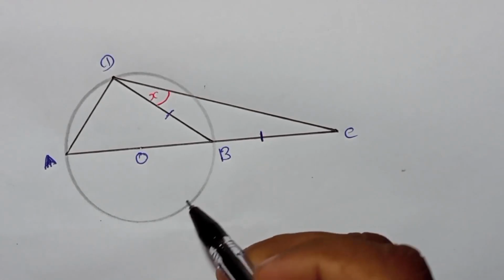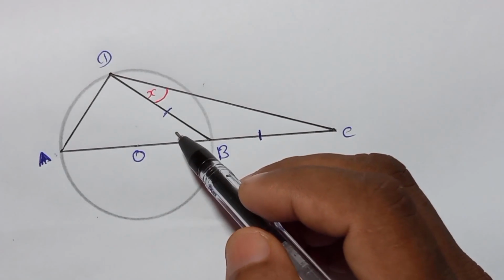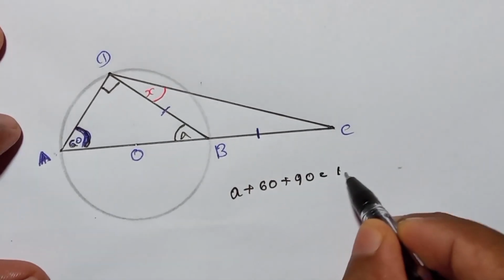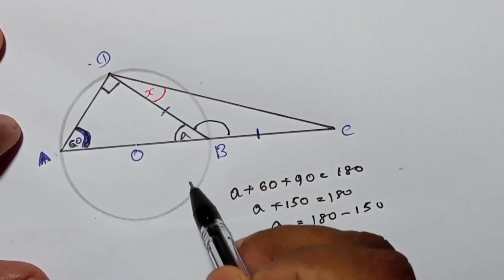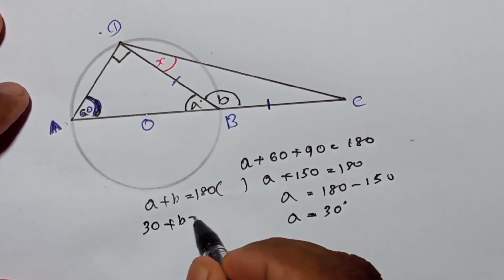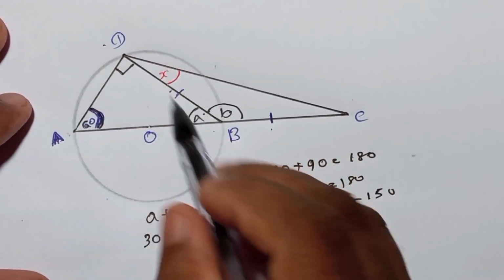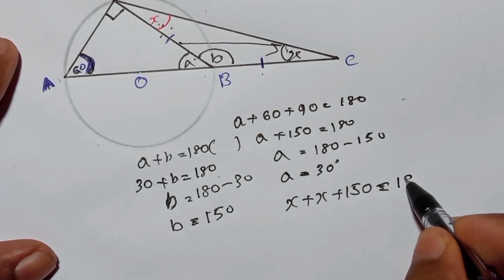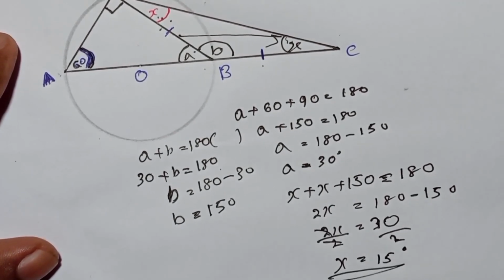Geometry Model Question for IGCSE Mathematics Students